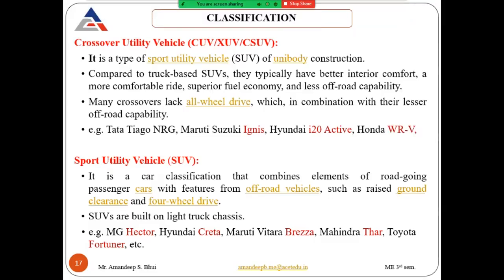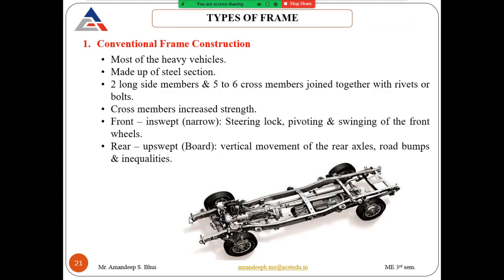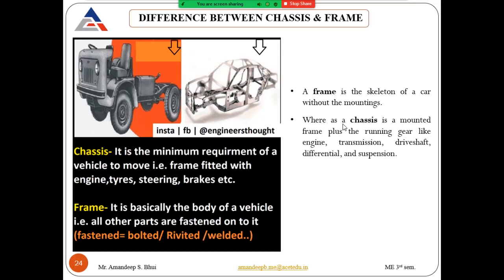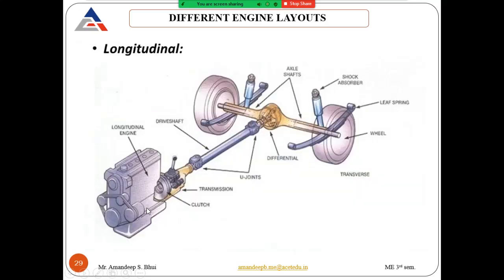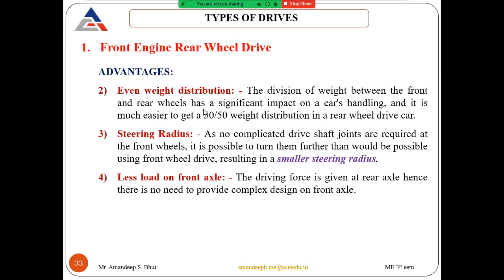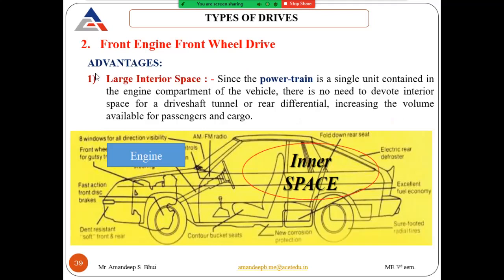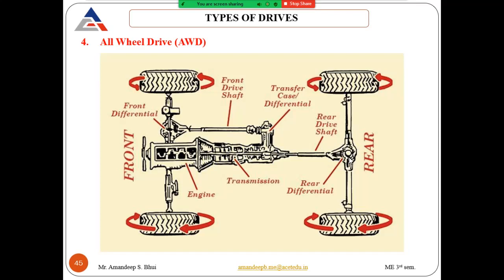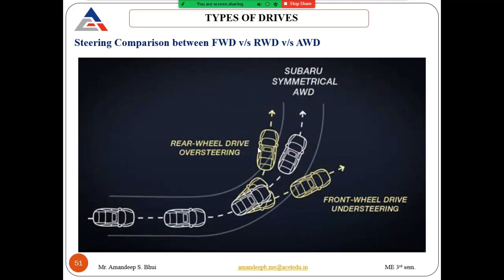Introduction to Automobile Engineering - 2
Difference between Frame & Chassis, Types of Frames, Different Engine positions, different Engine Drives, common materials used, various parameters.